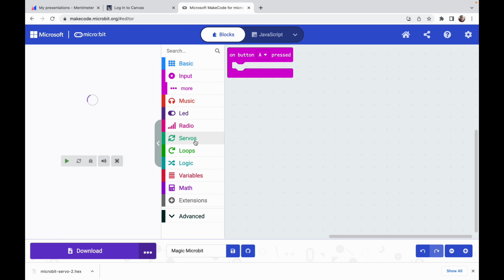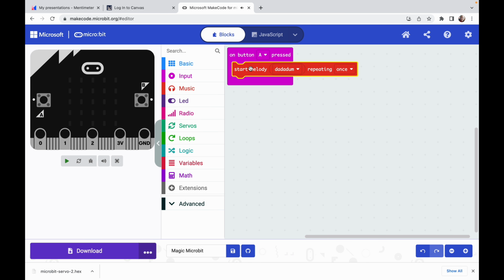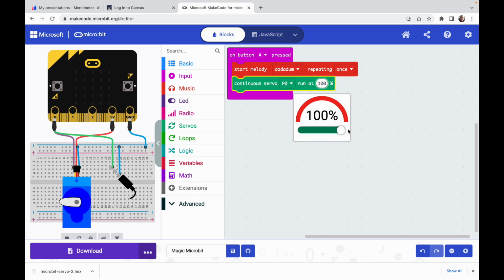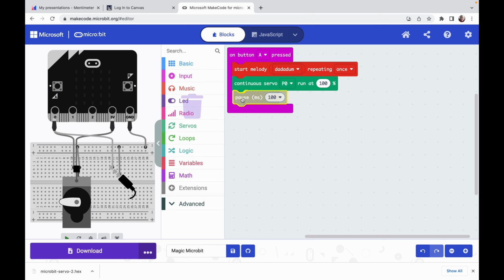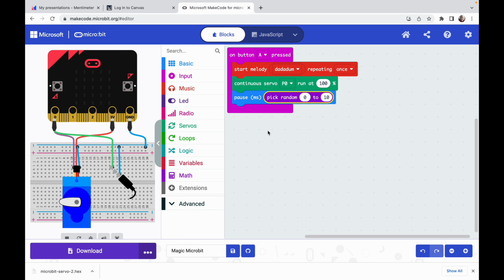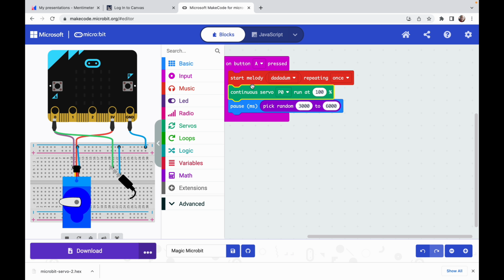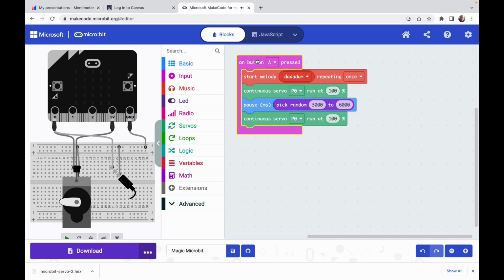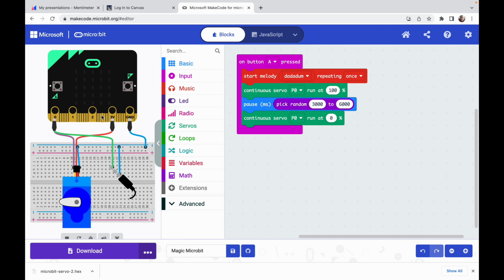The Magic Micro:bit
Use the micro:bit to make a fortune telling device, all in good fun! All you need is the micro:bit, a continuous servo, and a piece of paper!